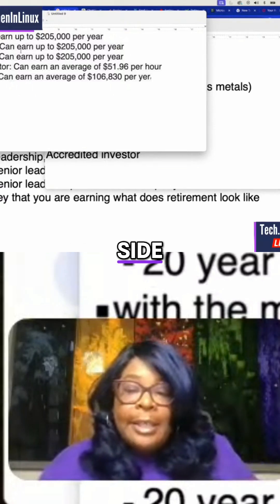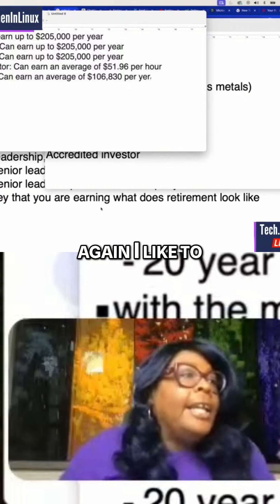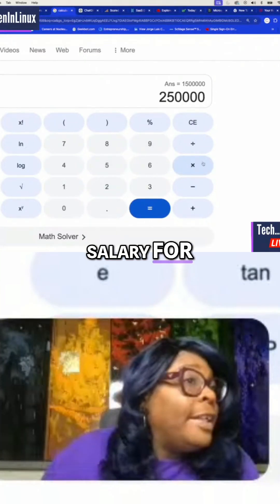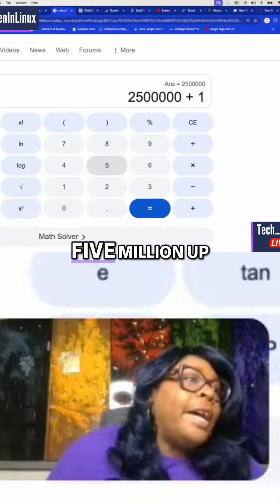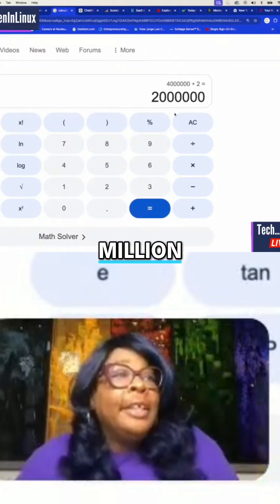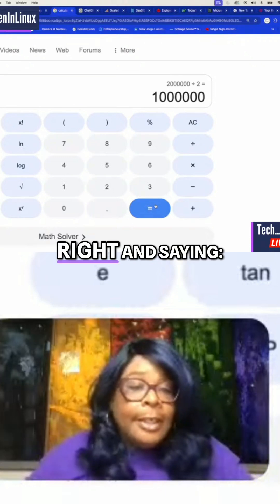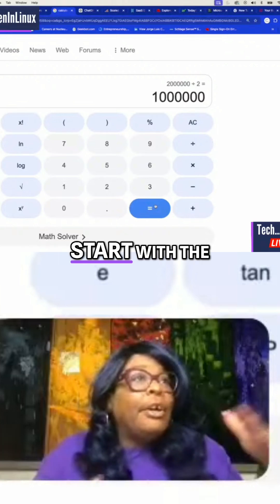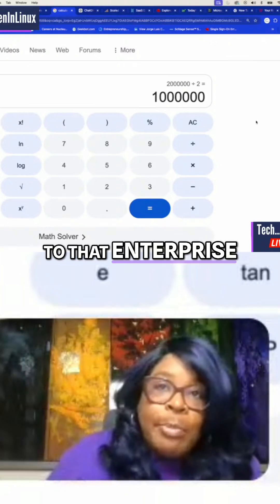Unlock a $2.5 Million Career: Become a Linux Architect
Discover how pursuing a career as a Red Hat engineer or in Linux support can lead to massive income over ten years. We break down the numbers and show you the path to true financial success in tech.